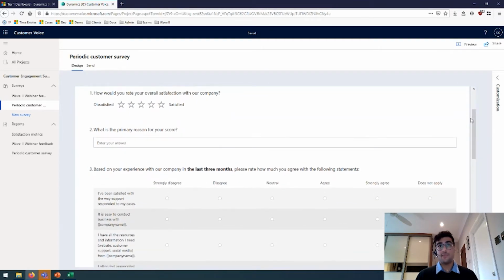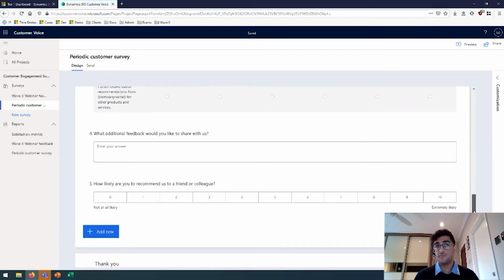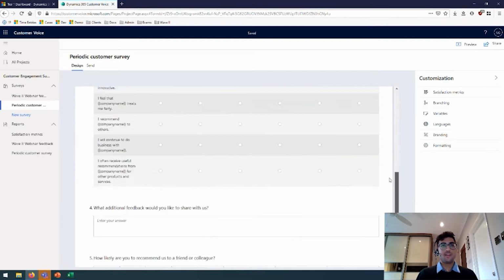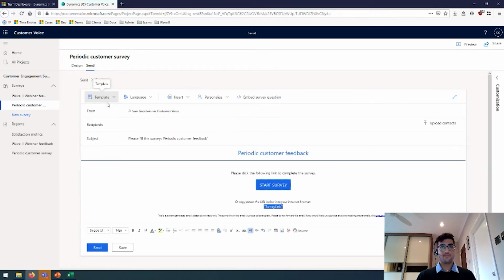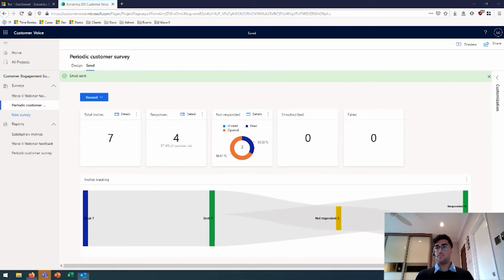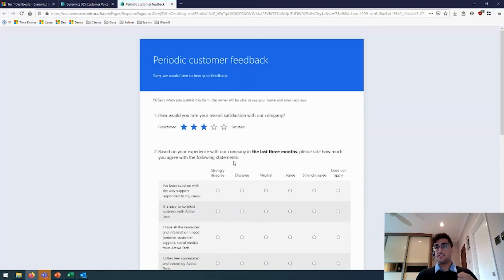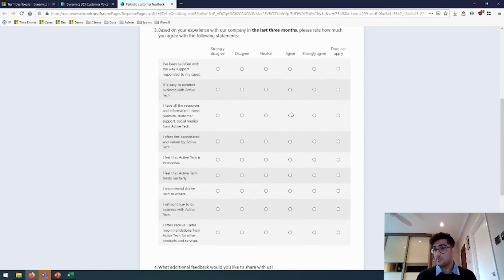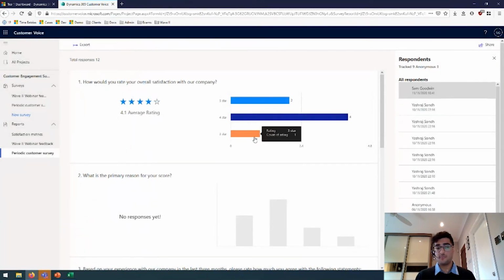Dynamics Wave 2 2020 Customer Voice